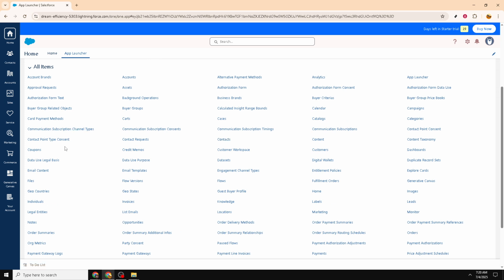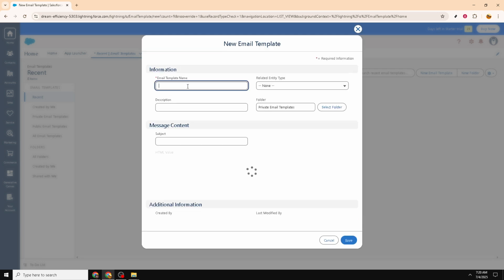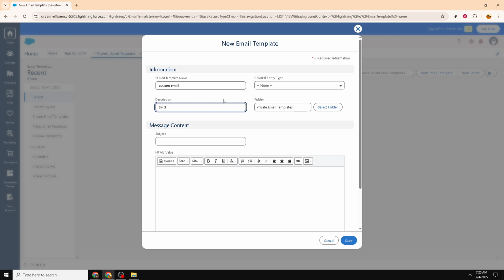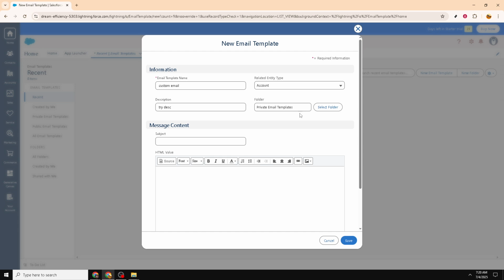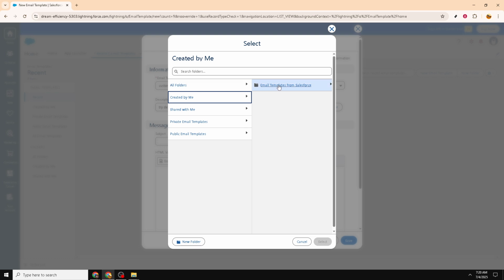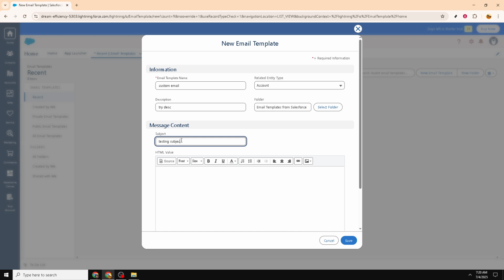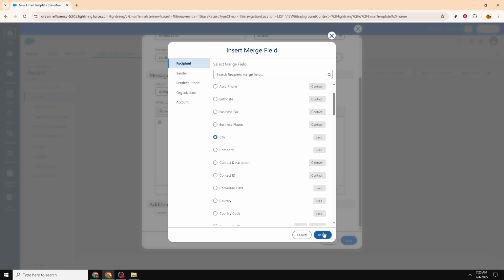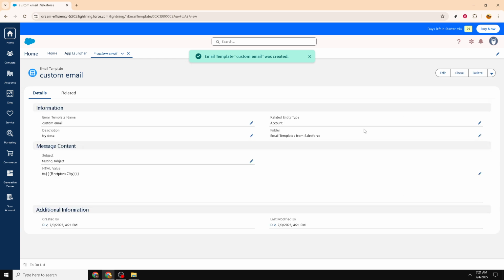How To Create Email Template In Salesforce [2025 full guide]